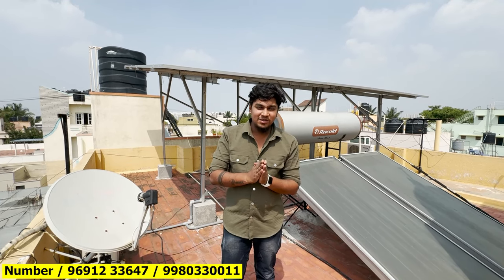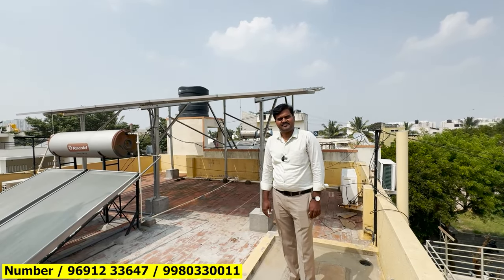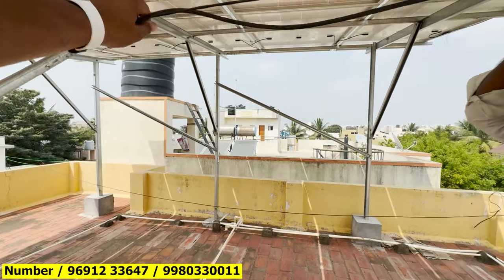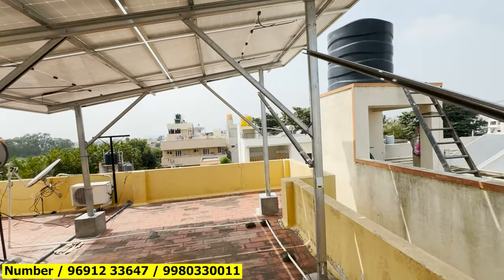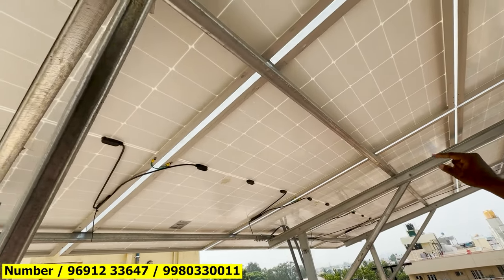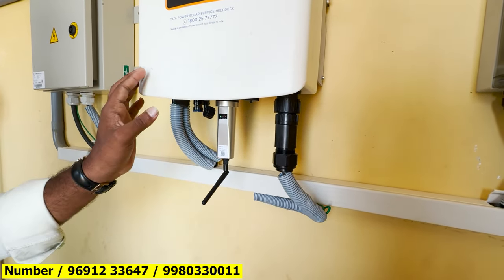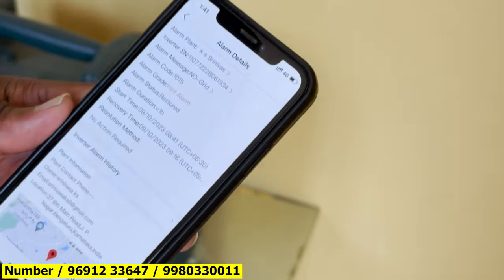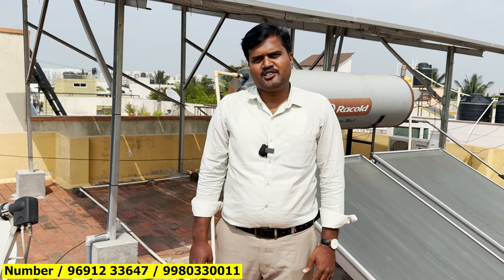ZERO CURRENT BILL FOR 4 BEDROOM HOUSE ||🤩TATA SOLAR PRODUCTS ಶೂನ್ಯ ಬಿಲ್ ಅನ್ನು ಸಹ ಪಡೆಯಬಹುದು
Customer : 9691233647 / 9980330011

To review your shop / business